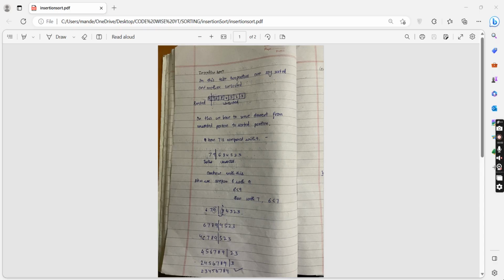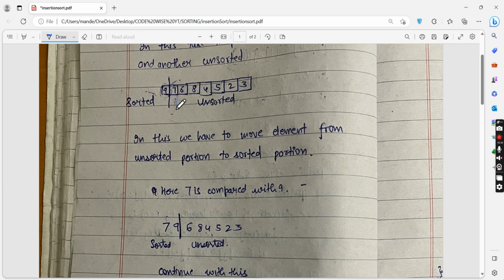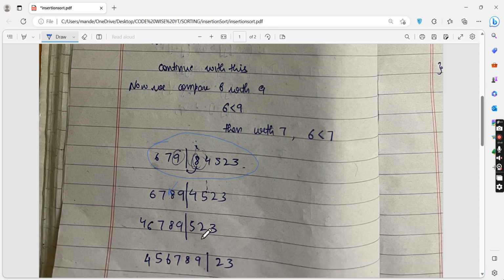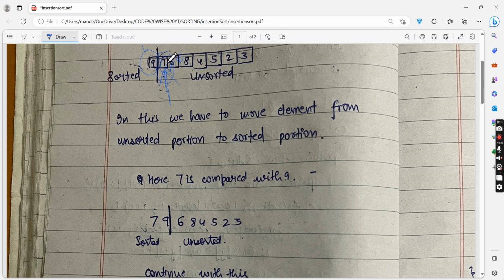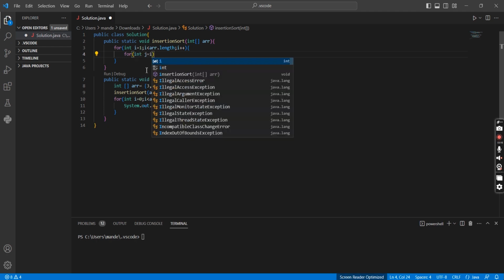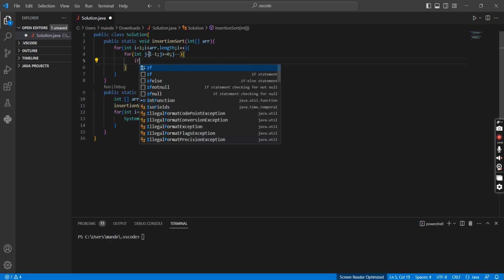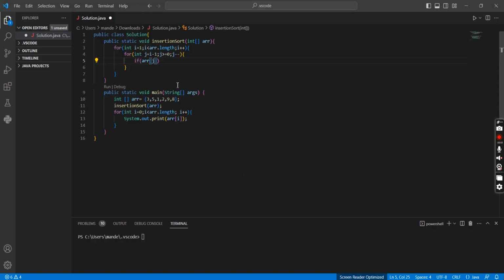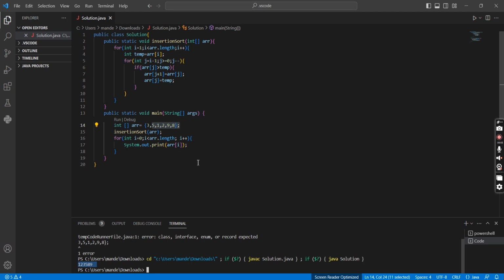Java Tutorial: Insertion Sorting Algorithm Explained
In this Java tutorial, we will dive into the Insertion Sorting Algorithm and understand how it works step-by-step. Insertion sort is a simple sorting algorithm that is particularly useful for small data sets and is often used as part of more complex algorithms. With the help of clear examples and explanations, this video will provide a solid foundation for understanding insertion sort and how to implement it in Java.